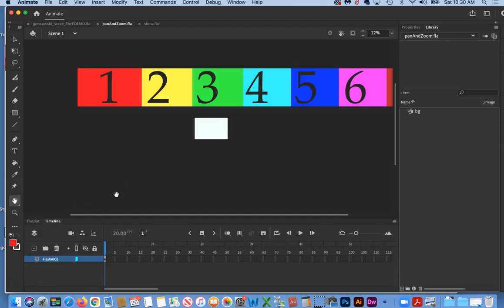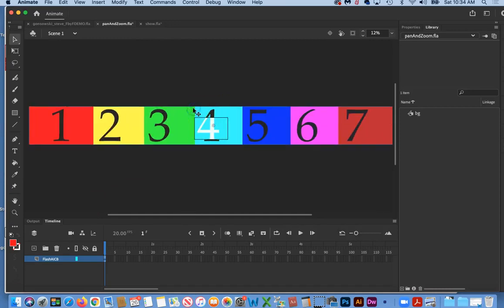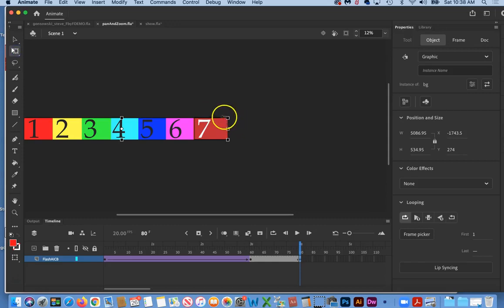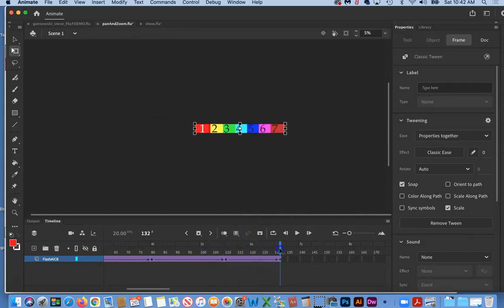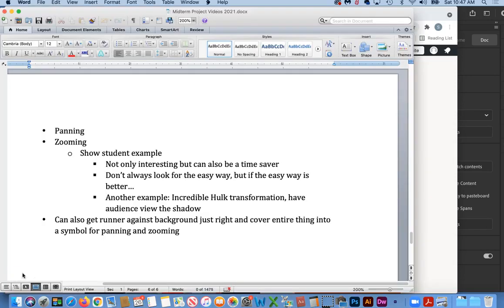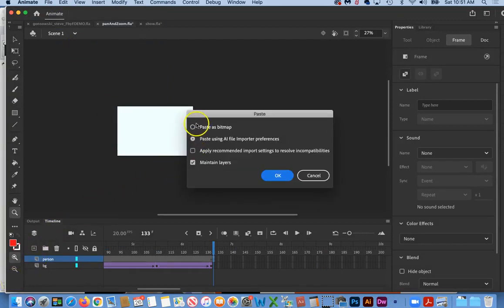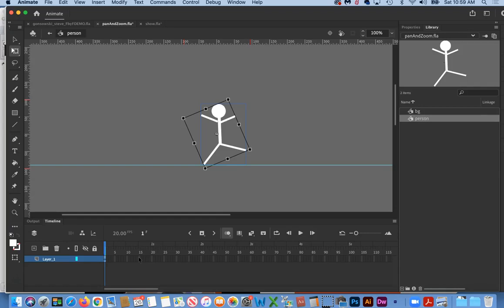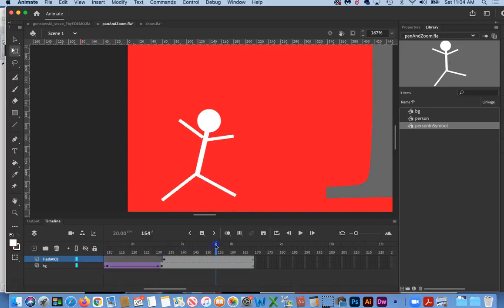Midterm Project 12